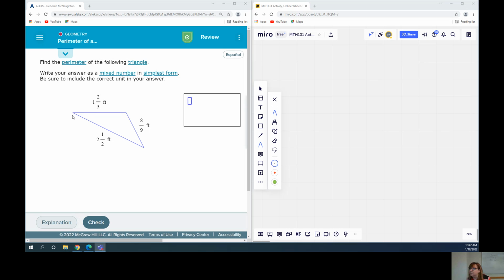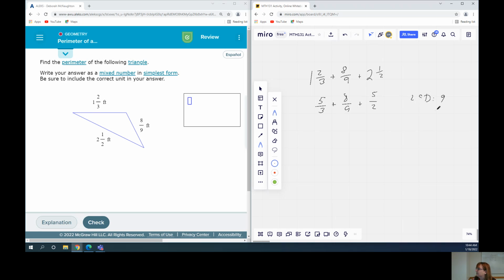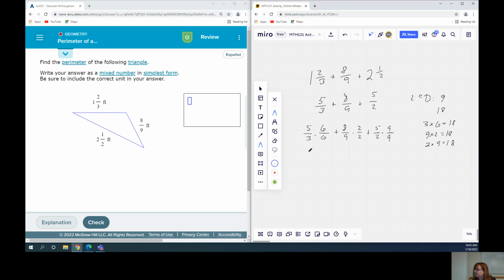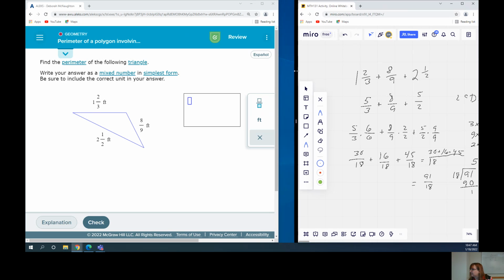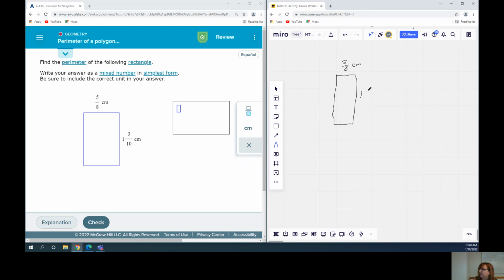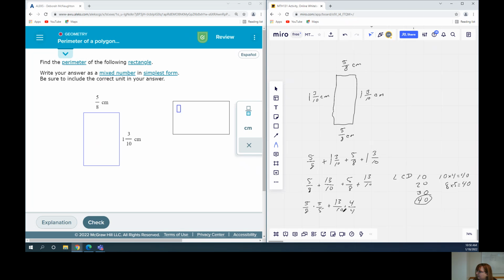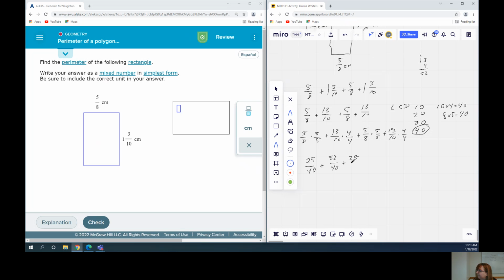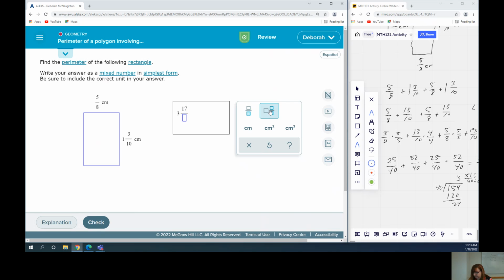MTH120 Perimeter of a polygon